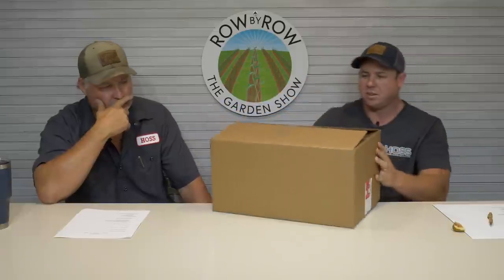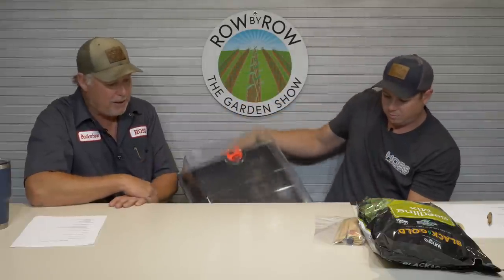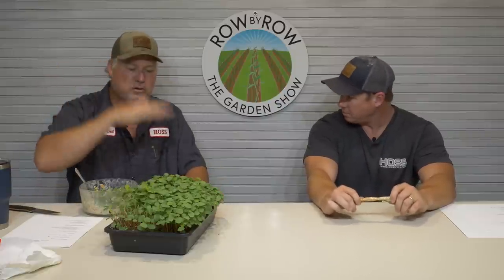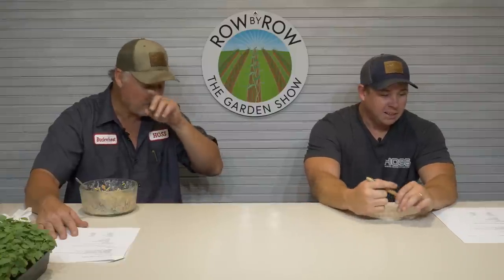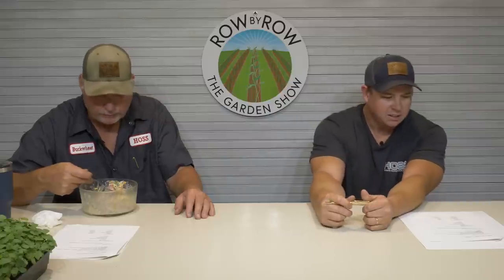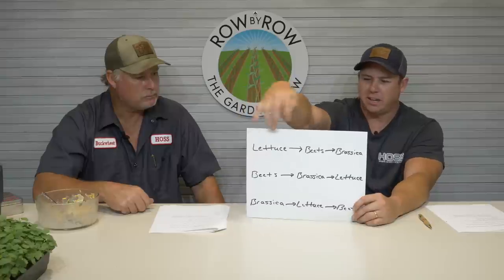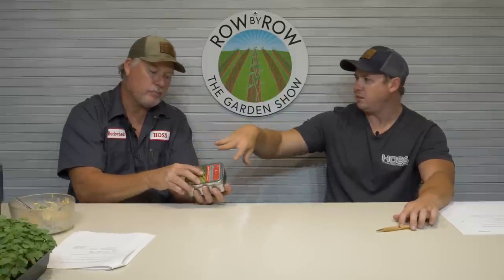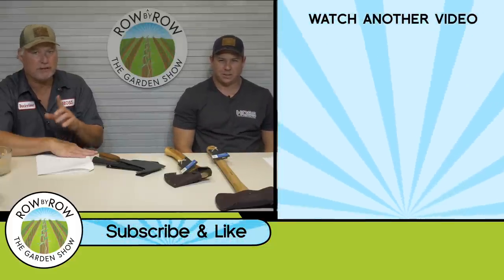MUST-SEE TIPS FOR PLANNING AND PLANTING A FALL GARDEN!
Although we are still experiencing some warm weather, cool-season planting is all that's on our minds. This week we discuss our tips for successful crop rotation in the fall garden.